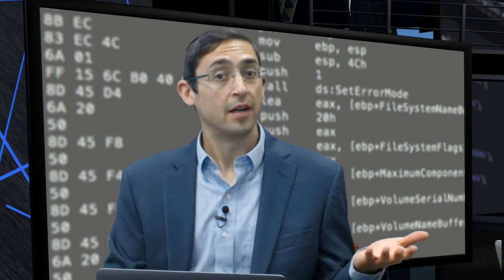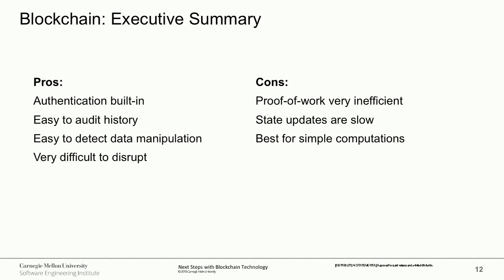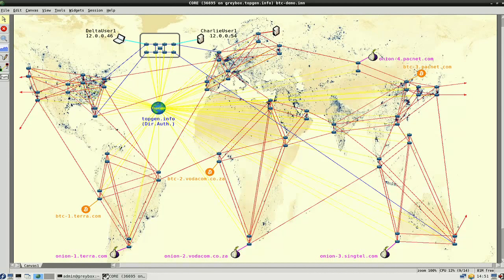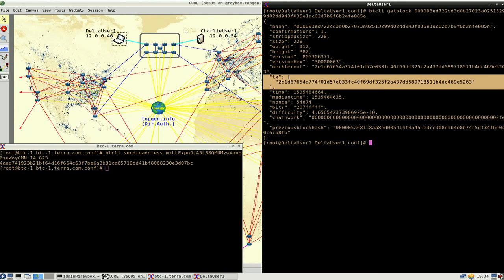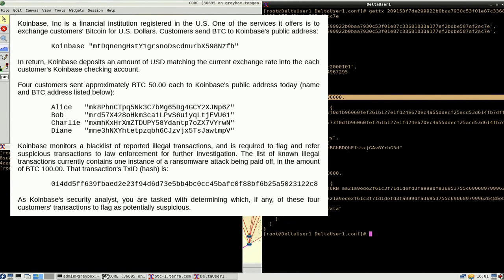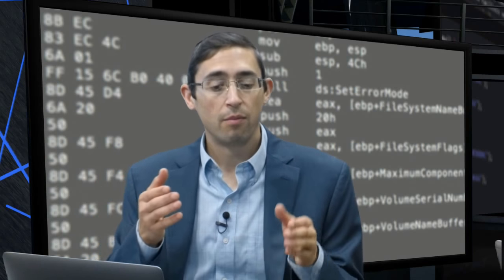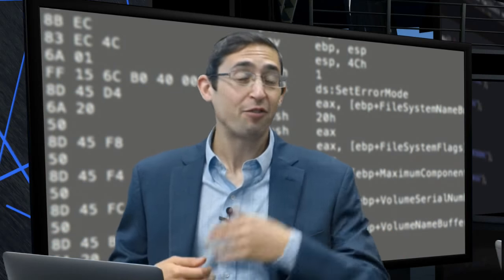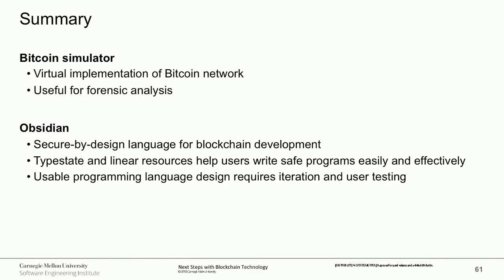Next Steps with Blockchain Technology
In this webcast, we’ll discuss some of the factors holding blockchain back, as well as where they can expect to see it in the future.